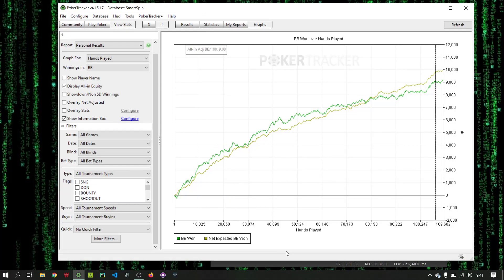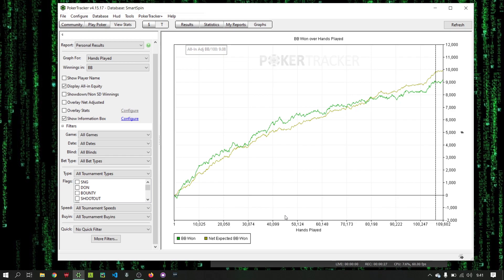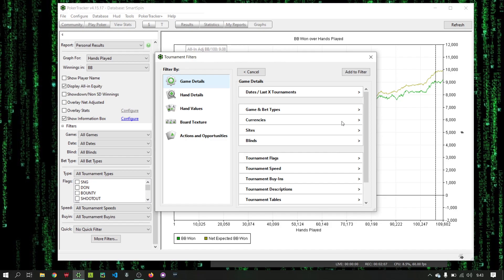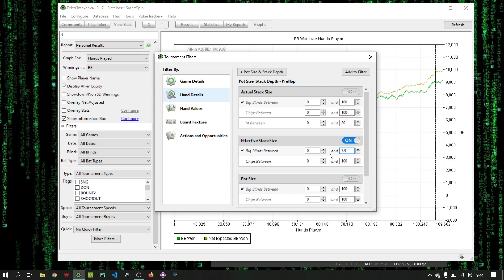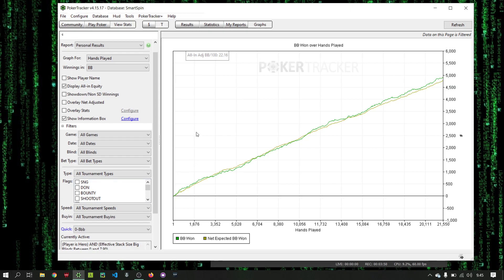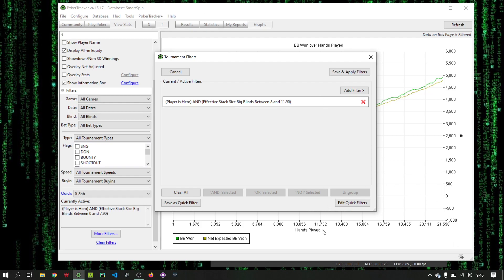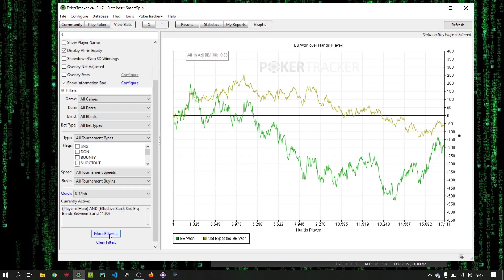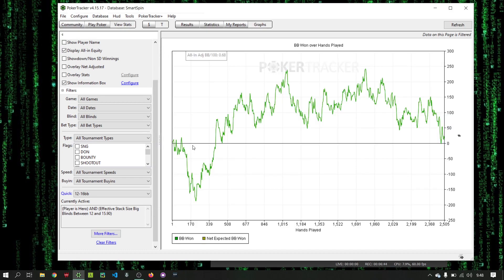Poker Tracker 4 Essentials: Spin and go Stack Size Reports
In this video I am showing how to build stacksize quickfilters with PT4 that you can use as a base to build other filters or just view your game and add different filters during your review sessions.

Or Winamax for the current bonus as of April 2019 described in the video (subject to change).

Recommended audio books for a busy grinder
Mental game of Poker
Mental Game of Poker 2
Thinking in Bets

My Headset